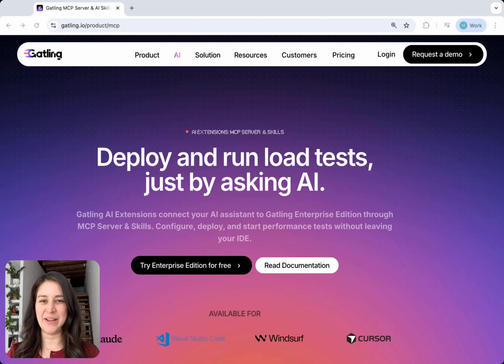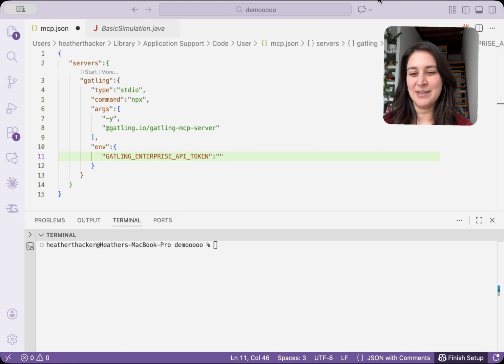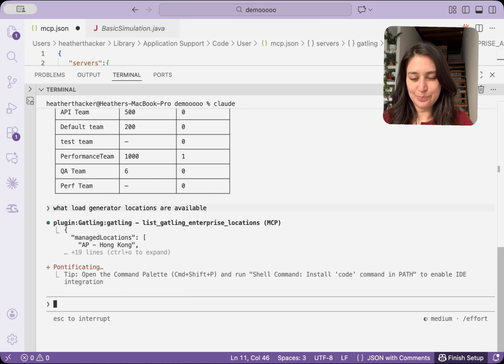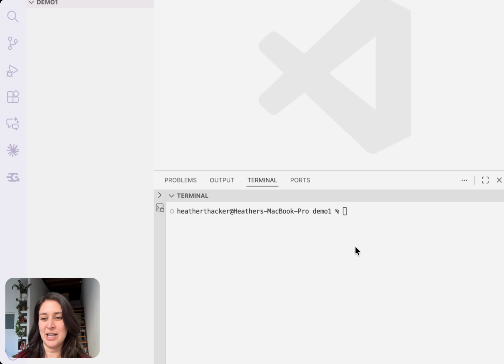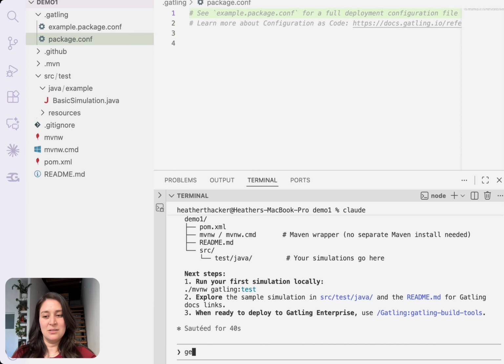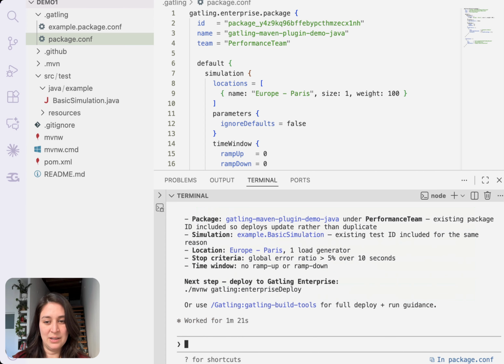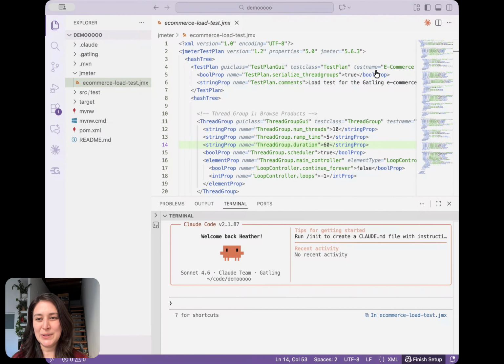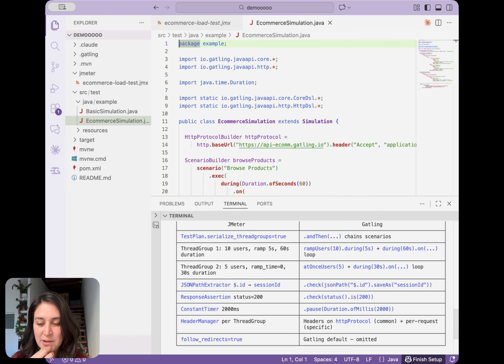Introducing new AI capabilities to Gatling: MCP server and skills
What if you could deploy and run Gatling load tests without leaving your editor? In this demo, Heather Thacker, Developer Advocate at Gatling, walks through the Gatling AI extensions: an MCP server and a set of skills that bring your Gatling Enterprise account directly into your IDE.

No more copy-pasting UUIDs from the UI. No more memorizing CLI commands. Just a conversation with your AI agent.

What's covered:

- How the MCP server and skills work together (and why that matters for reliability)
- Data privacy: your data never leaves your machine — all communication is local
- Installing the plugin in two commands via Claude Code
- Live demo of all four skills: bootstrap a project, generate a production-ready config, deploy and run a test, and convert a JMeter test plan to Gatling